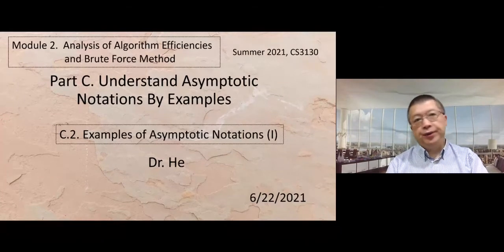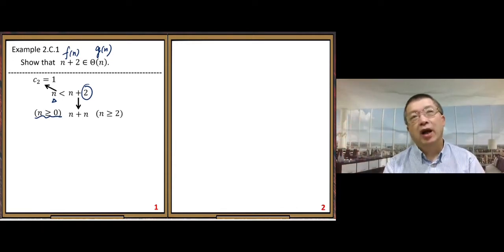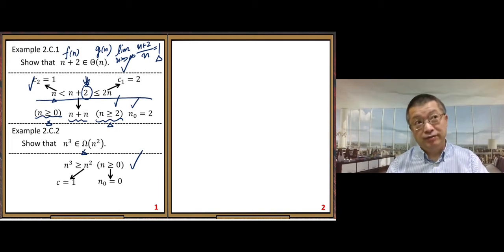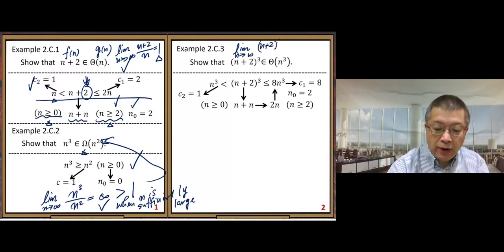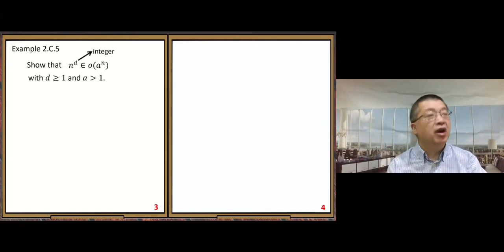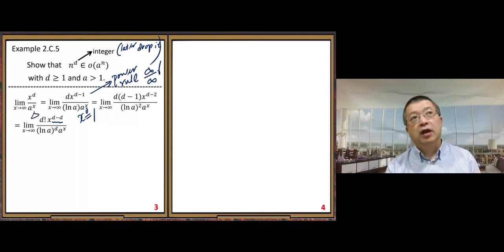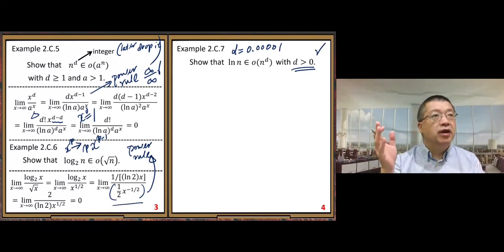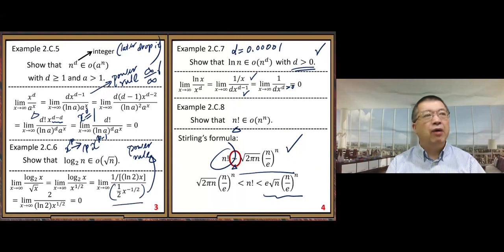PCS3130SS21M2C2_ExamplesAsympP1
This video is for teaching at UMSL:  CS3130,  Summer 2021,  Module 2,  Part C.2  Examples of Asymptotic Notations  (I)